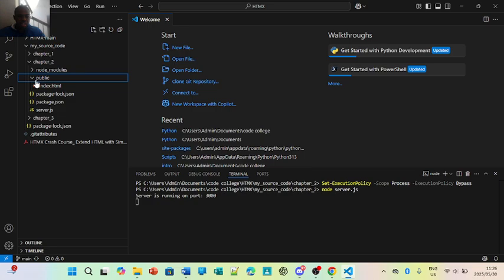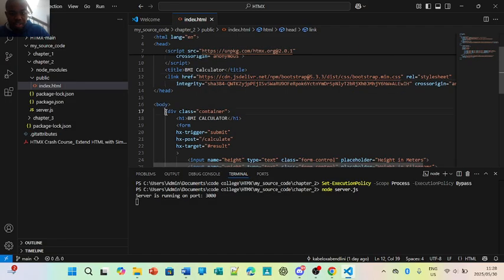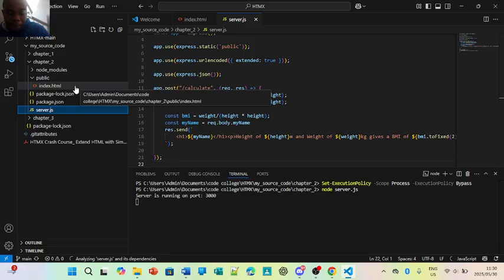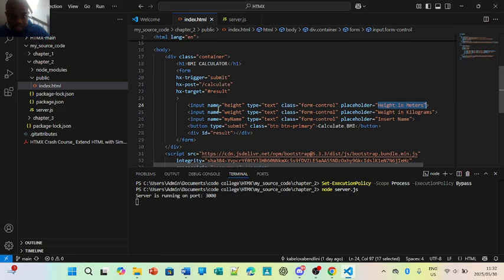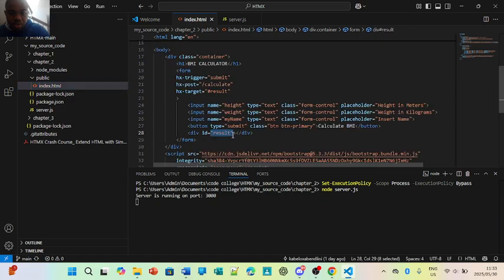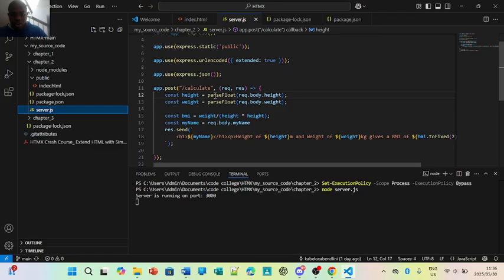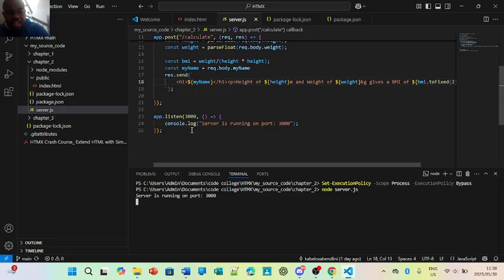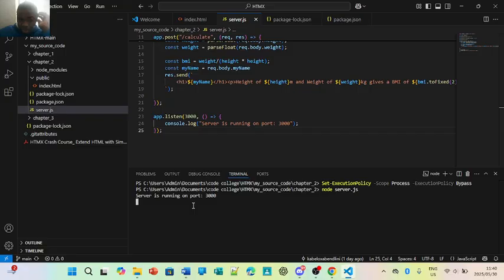HTMX Crash Course: Extend HTML with Simple yet Powerful Code: (Chapter Two)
The BMI calculator is a tool that helps determine your Body Mass Index (BMI), a number that indicates whether your weight is within a healthy range for your height. It's calculated by dividing your weight in kilograms by your height in meters squared (BMI = weight (kg) / height (m)^2). This simple calculation provides a general estimate of body fat and is used to categorize individuals as underweight, healthy weight, overweight, or obese.